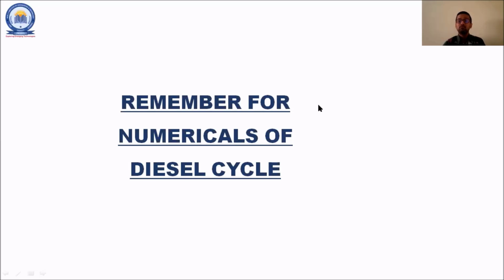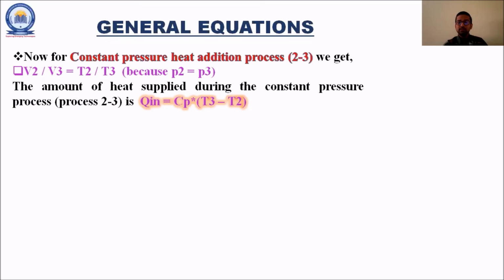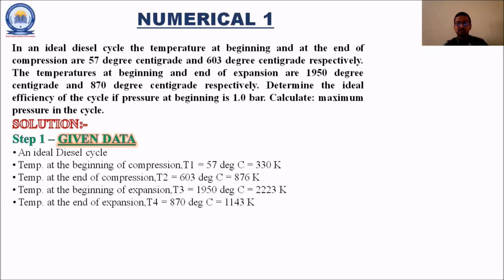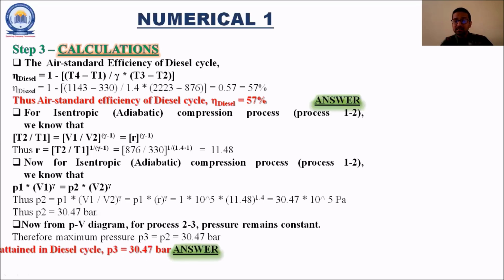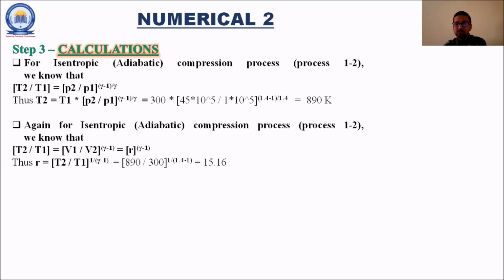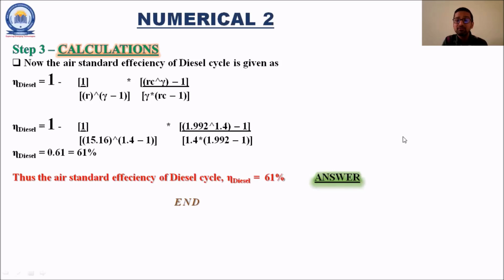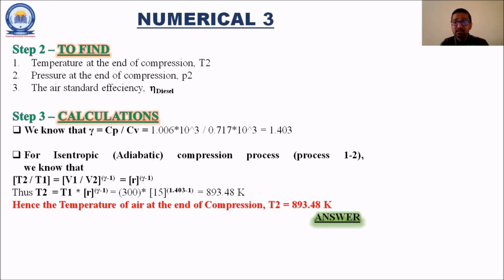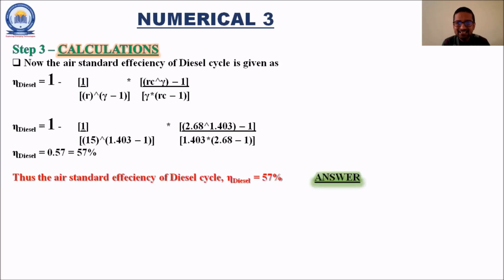Basic Mechanical Engineering Lecture 18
Discussed Topic - Unit 5 - Heat Engines (Numericals of Diesel cycle)